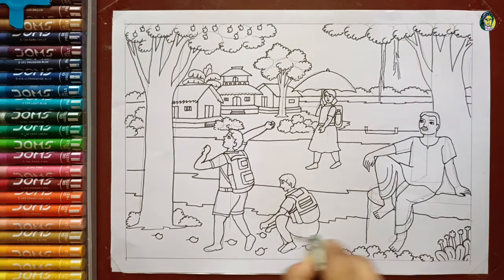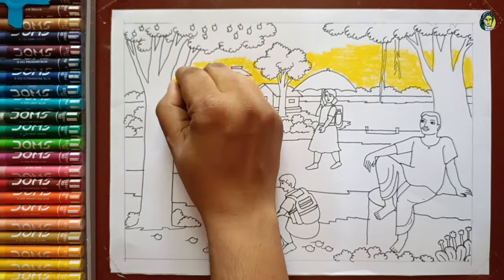How To Draw Summer Season scenery Easy | Summer Season Drawing With Oil Pastel | Village Drawing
Summer Season Drawing Easy Step By Step | Summer Season Scenery Drawing With Oil Pastel | Summer Season In Village Scenery Drawing | Village Scenery drawing Easy | Summer Season Drawing For Competition
Hello friends, I'm Arpita. In this video I have drawn the Scenery of summer season. It is a very easy and simple method of how to draw summer season scenery step by step. It is also a Subject Drawing tutorial. I have used Pastel Colors and Color Pencils to draw this. I hope this video will be helpful for you.

Intro 00:00
Sketch Drawing 00:11
Coloring 05:20
Outro 13:09